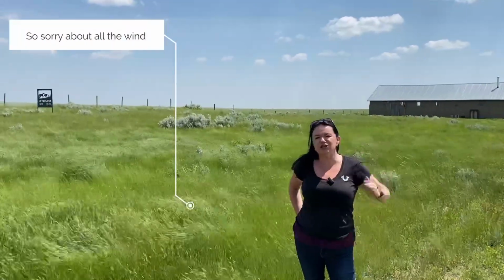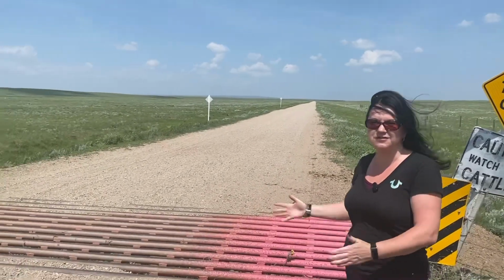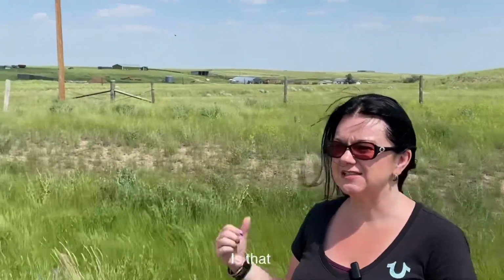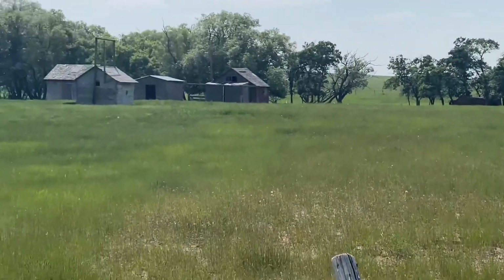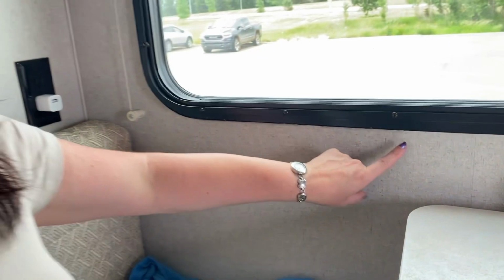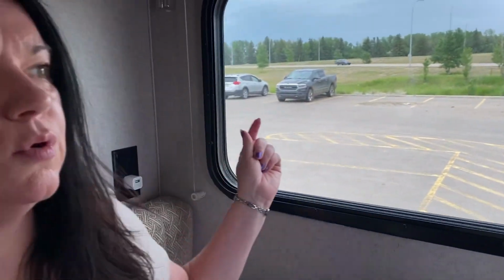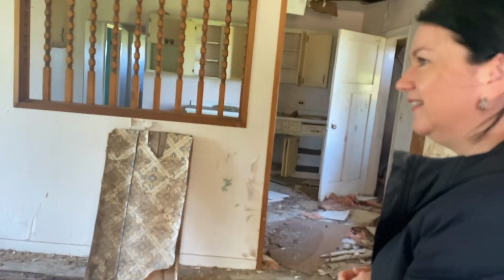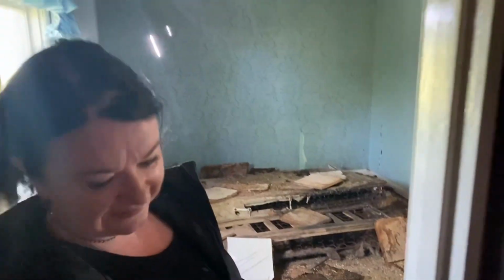INFAMOUS Ghost Towns trail: Saskatche-win or Saskatche-washout?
My full-time RV travels continue, this time along Saskatchewan’s Red Coat Trail and Highway 13, unlucky for some but how did I fare?